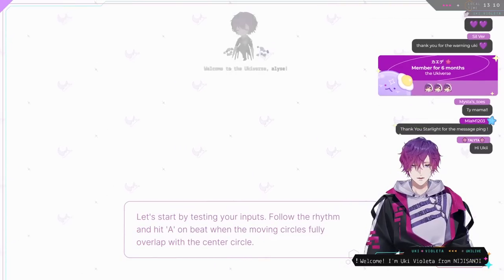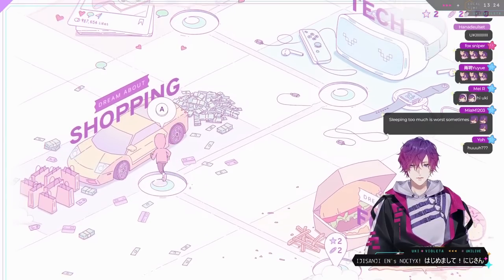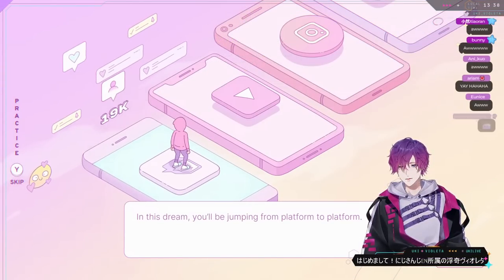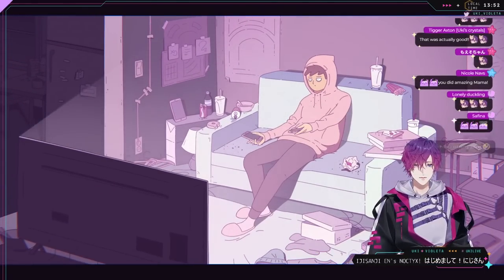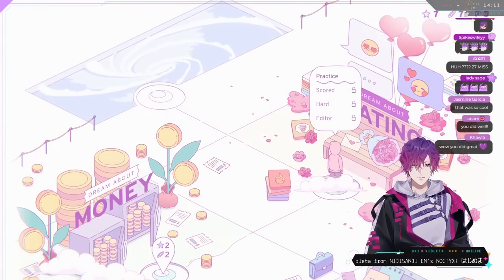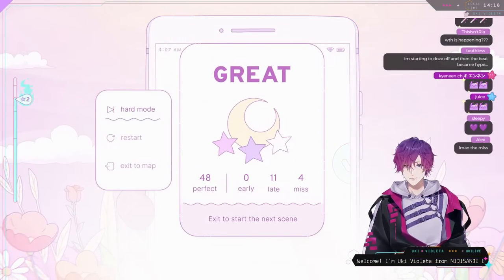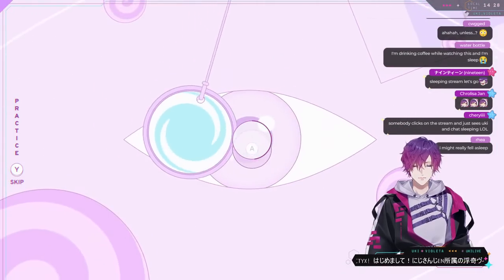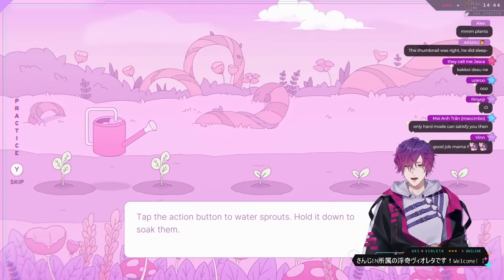【MELATONIN】soft game about sleeping hehe 💤【NIJISANJI EN | Uki Violeta】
I'm so excited to play this game yippee

Stream "Deja Vu" here!
Stream "Starlight, Stargazer" here!

『 Tags 』
✧ General /
✧ Live /
✧ Art /
✧ Assets /
✧ Meme /
✧ NSFW /
✧ Thumbnails /
✧ Clips /
✧ Plush & Cute /
✧ Drinks /
✧ Fan Name / Stargazers

『 Rules 』
✧ Please be mindful, and respectful. Any forms of hate or discrimination to anyone is not permitted.
✧ Please stay on topic during the stream.
✧ Talking about other unrelated livers is not allowed, unless I mention them first. Additionally, please do not bring ME up in other Liver’s chats as well, unless they mention me first.
✧ Please do not feed other streamers any information about me that I have not yet shared with them (pigeoning), especially during collabs.
✧ Stay for me, not for the harem. Repeated mentions about this topic will result in a timeout.
✧ Please do not backseat or spoil, unless I’ve asked for them myself.
✧ Let's create some amazing memories together!

『 NOCTYX 』

『 Credits 』
BGM / DOVA - SYNDROME
Starting Screen / furaisen & _hodusae
BRB Screen / amu_utau_
Bedroom Asset / nrnmarie
Gaming Overlays / _hodusae
Ending Screen / Ito_243
Thumbnail / nanase_uwu